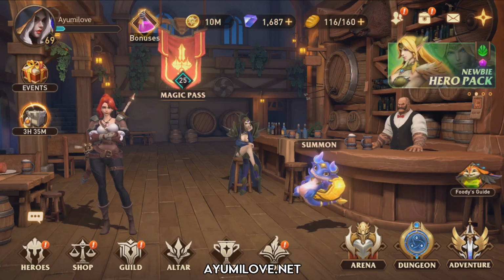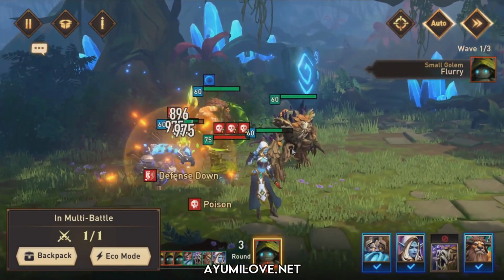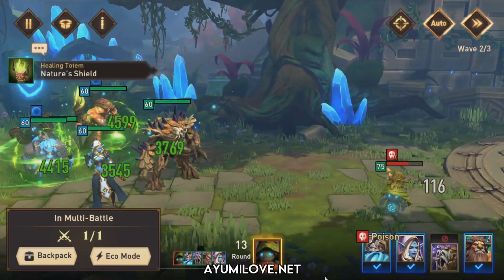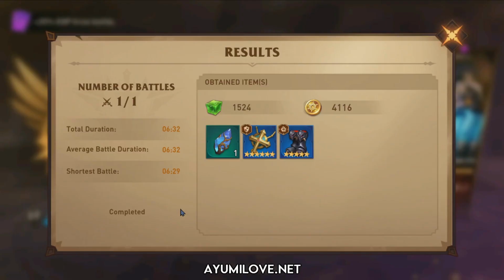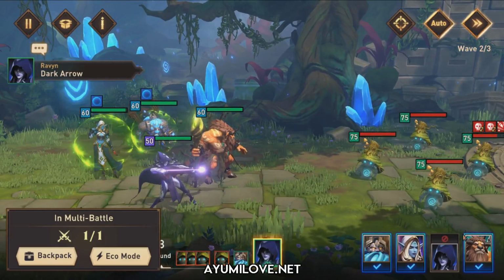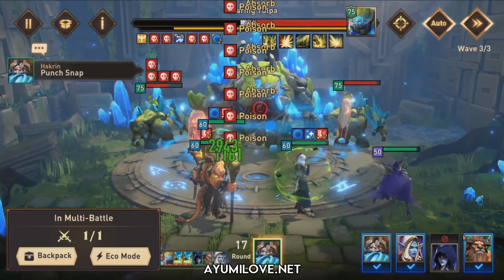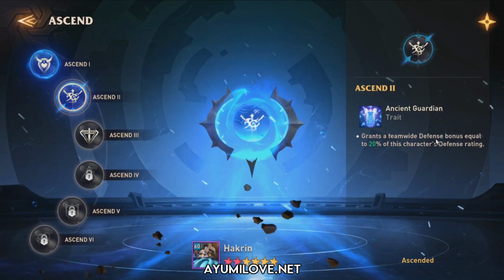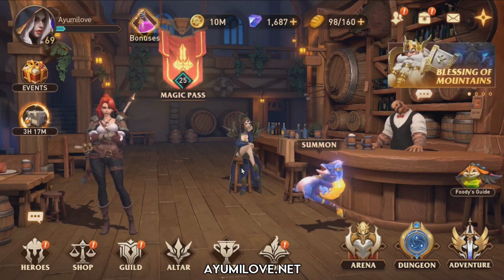Roaring Tulpa 12 Guide in 5 min (Santis, Hakrin, Blackhorn, Valuk, Ravyn) | Awaken Chaos Era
Hi everyone, this is video showcases a team to farm Roaring Tulpa Stage 12 in Awaken Chaos Era. You can use this same setup for Stage 9~12 to farm Rage, Terra and Vanguard Set. The team consists of Hakrin, Blackhorn, Santis and Valuk/Ravyn. This uses Poison Strategy where Poison deals damage based on the Enemy Max Health, which scales very well in all dungeon stages.

Note: If your team isn't strong enough due to lack of gear, I would recommend starting with Queen of Tides dungeon to farm Revival Set, which allows your heroes to heal each time they take their turn.